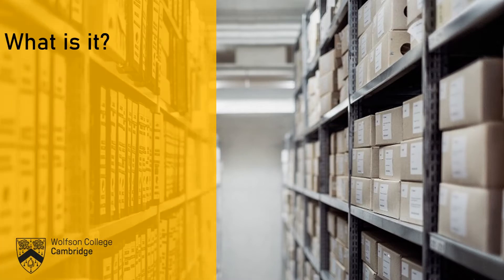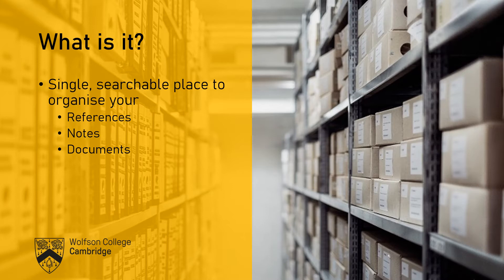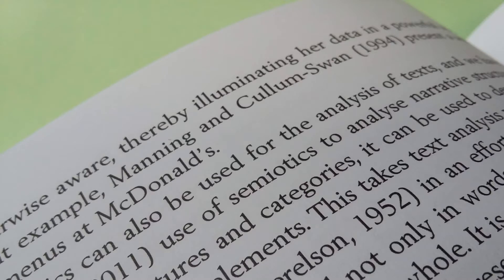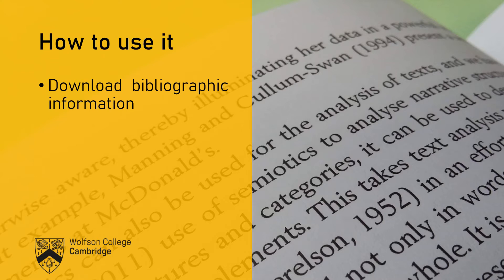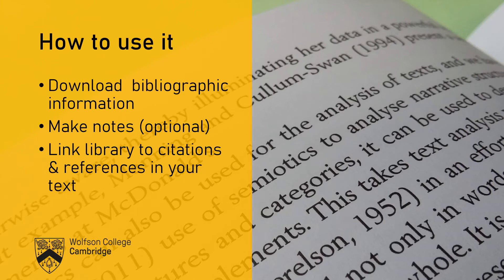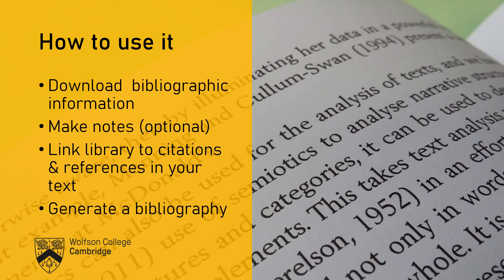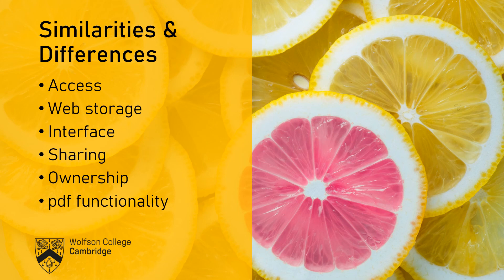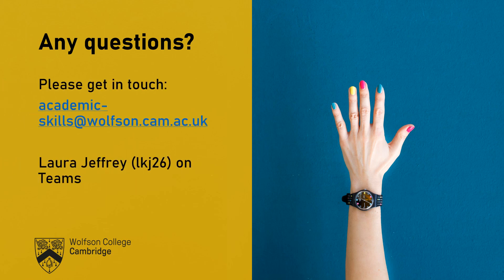WW reference management May 2020